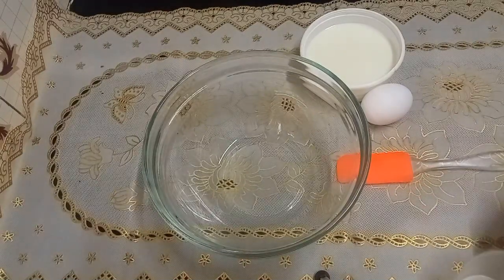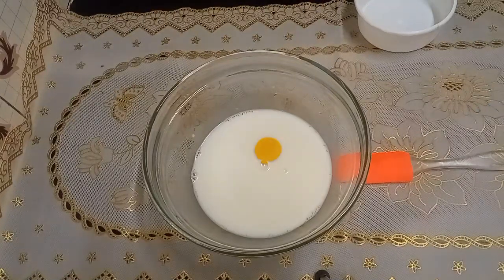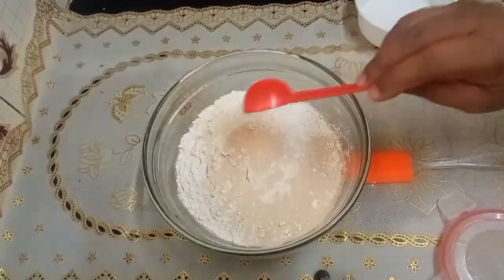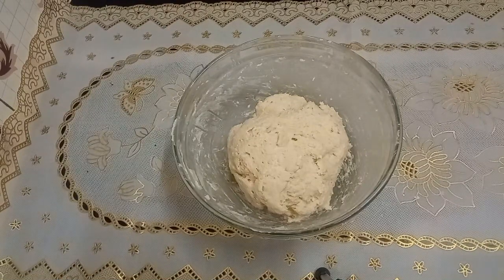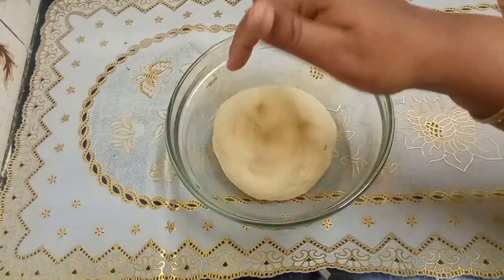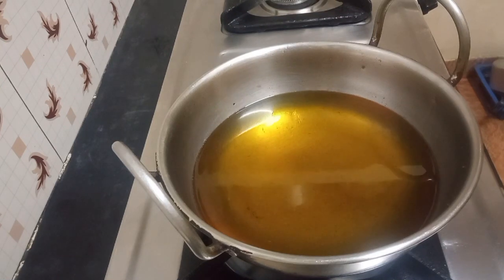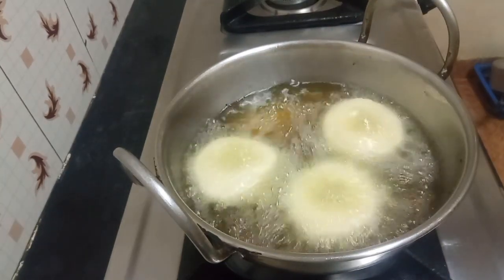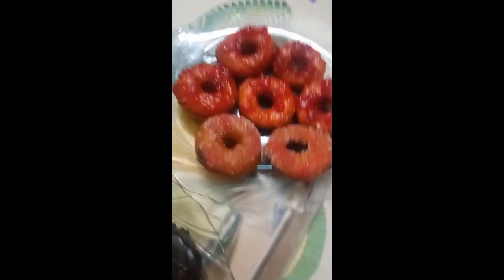My Indian Donuts🍩 😋